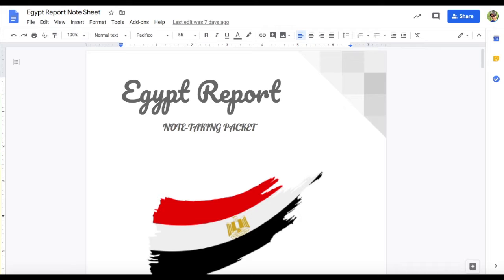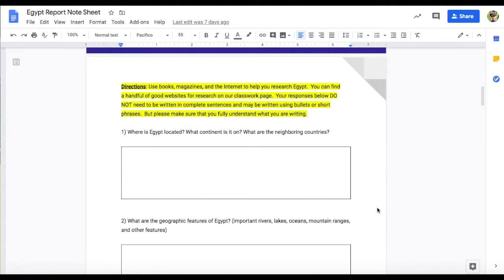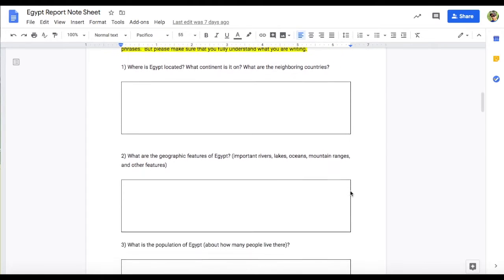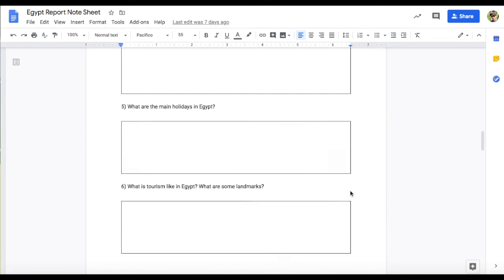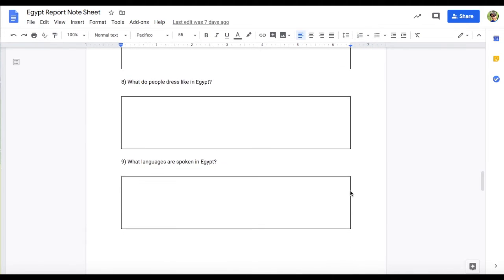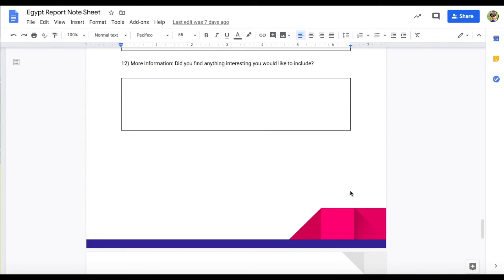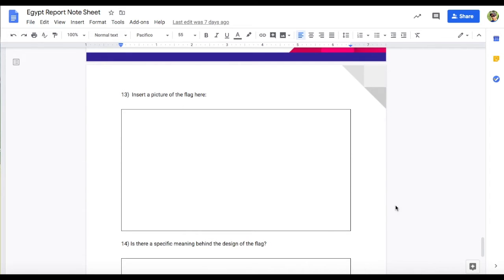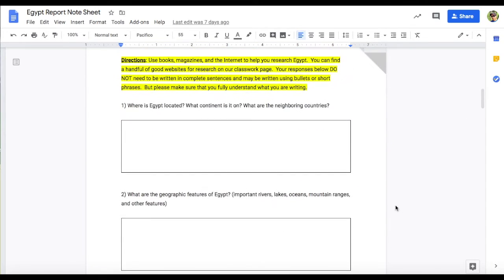Egypt Culture Report